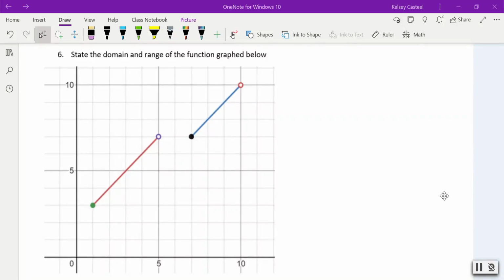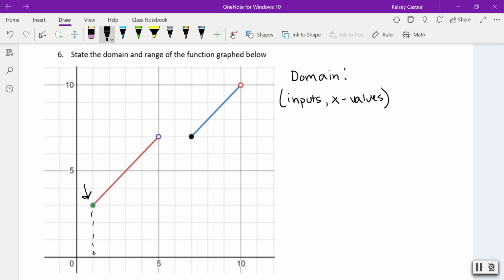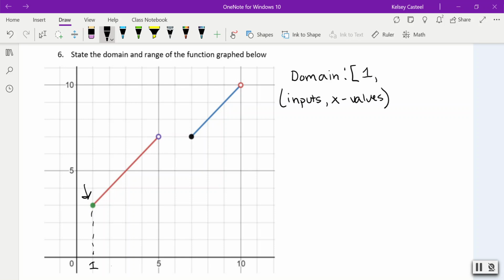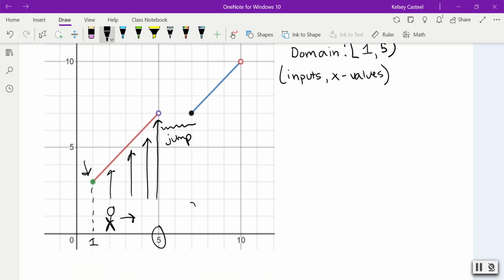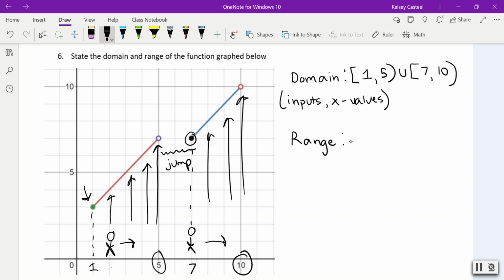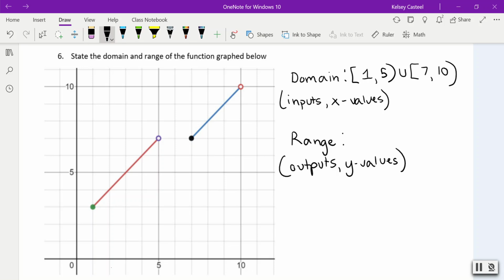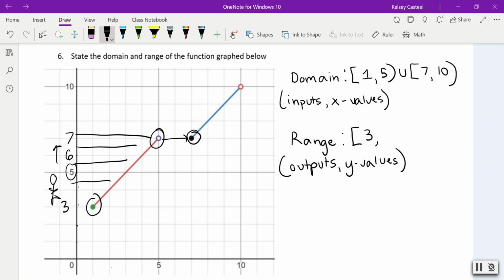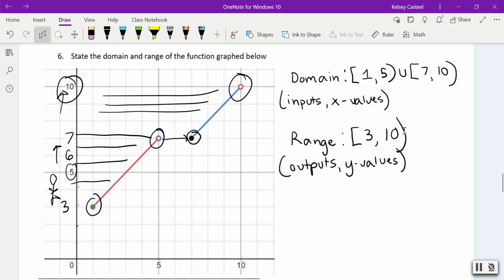Find Domain and Range Given Graph